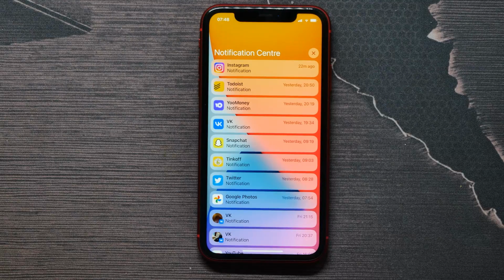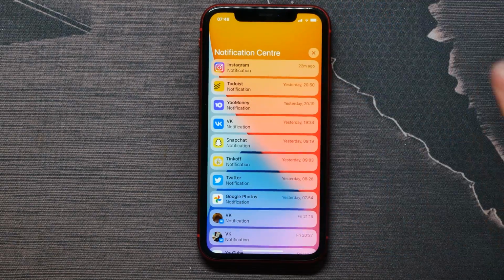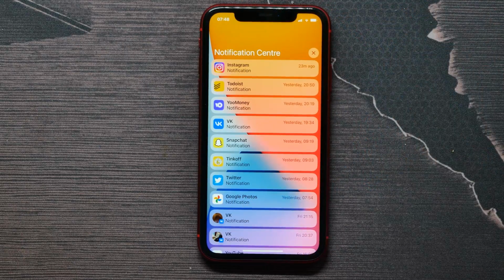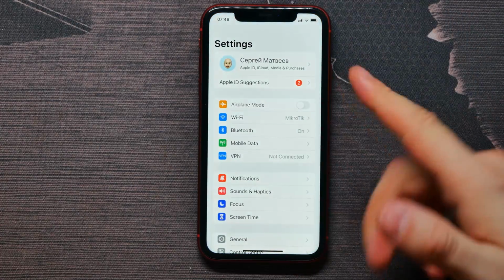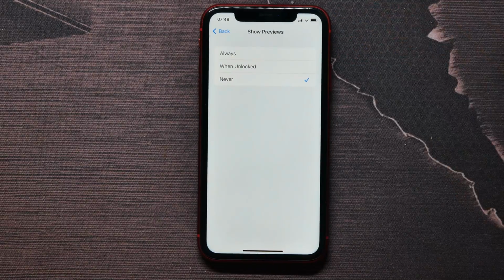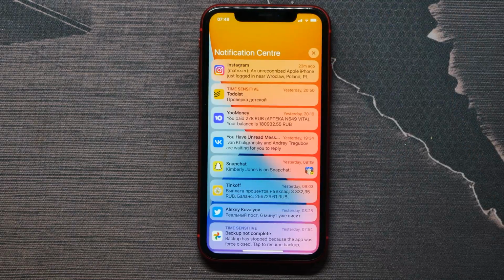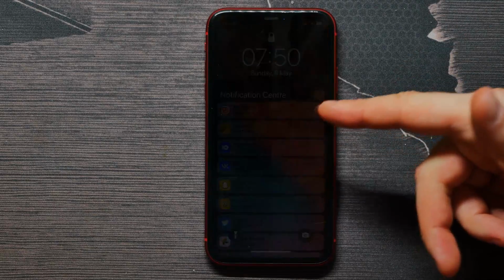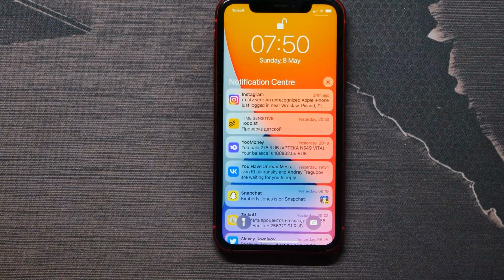How to Hide the Content of Notifications on your Lockscreen [2022] Works on iPhone 13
In this video i show simple way How to Hide the Content of Notifications on your Lockscreen